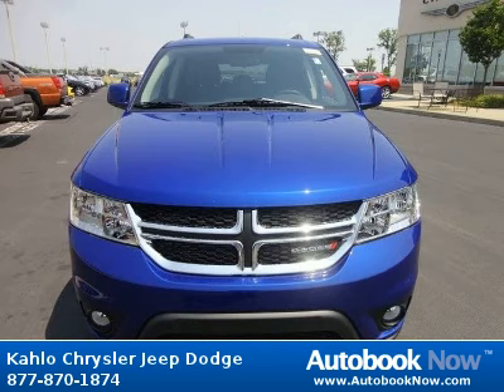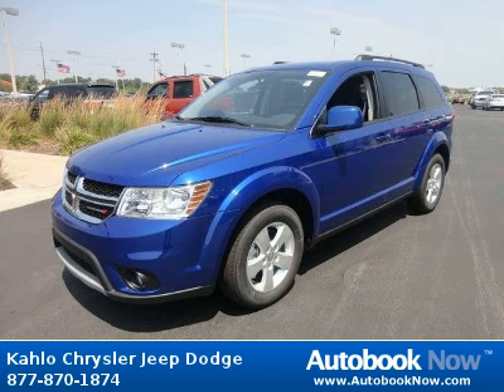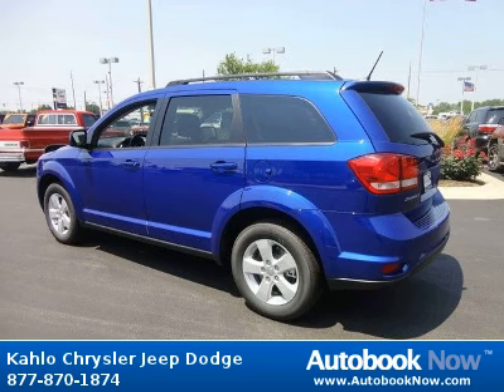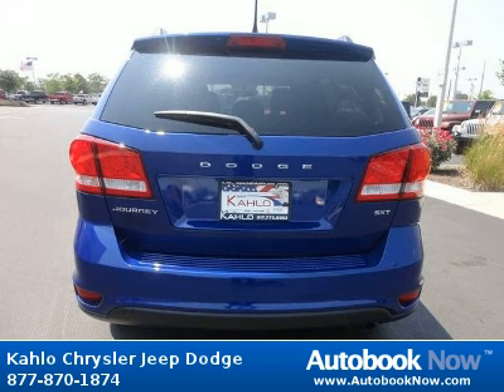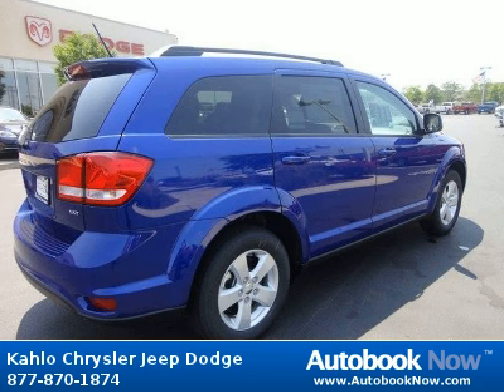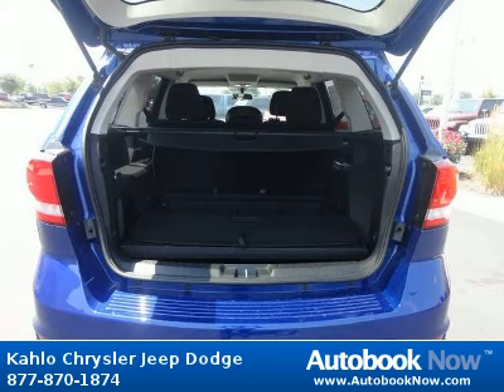2012 Dodge Journey in Noblesville IN for Sale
2012 Dodge Journey
Stock #: 2D280
Price: $23,990
Miles: 5
Body Type: Sedan
Color: Blue
Transmission: Automatic